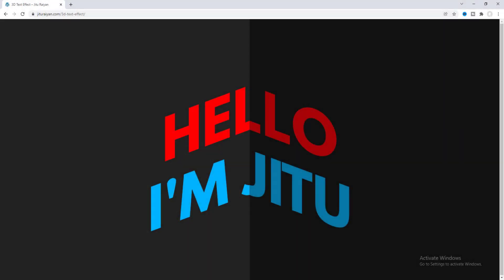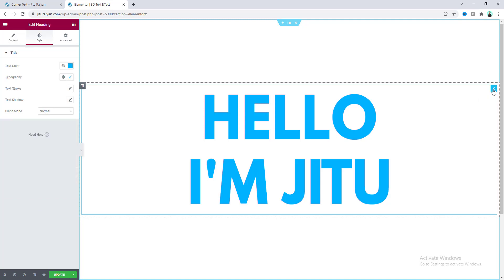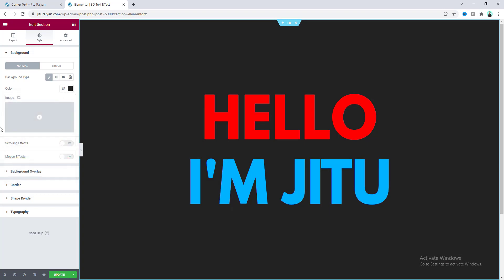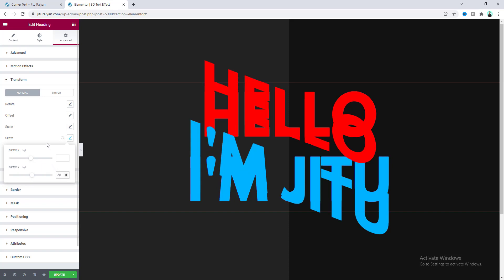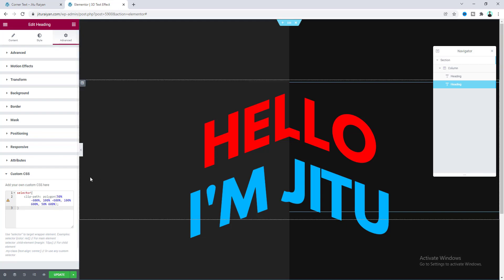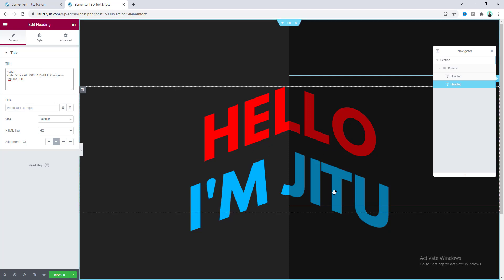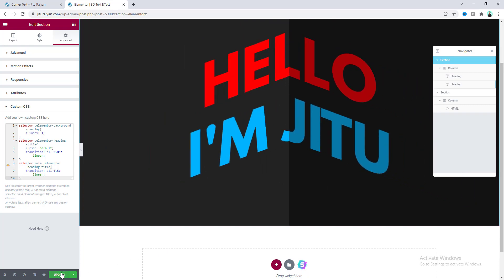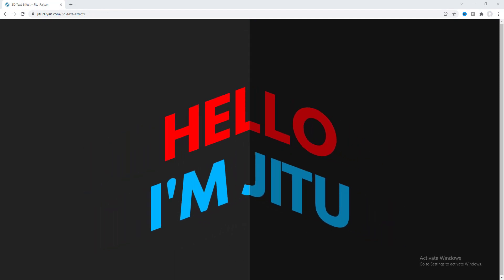Elementor 3D Text Hover Effect with Corner Perspective in WordPress | Elementor Animated Headline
In this Elementor Animated Headline tutorial, I'll show you how to make Elementor 3D Text Hover Effect with Corner Perspective in WordPress.

Today, I’ll show you how you can create a 3D corner text effect on your website by using Elementor. And when you move your mouse cursor around that text, you can also see an amazing Elementor text hover effect.

First, we take an heading widget and make it a dual color heading. We also make the background to 2 different splitting colors. After that, we place these 2 headings in the same position and make those skewed on the opposite directions.

For adding the text hover animation, then we add some JavaScript code where you can also control the intensity of that text effects. Lastly, I'll also make it responsive for our tablet and mobile devices.

So, that’s how you can create this 3D perspective text in Elementor/WordPress.